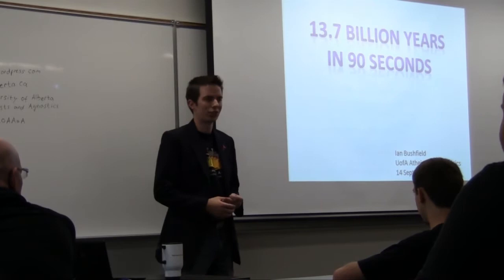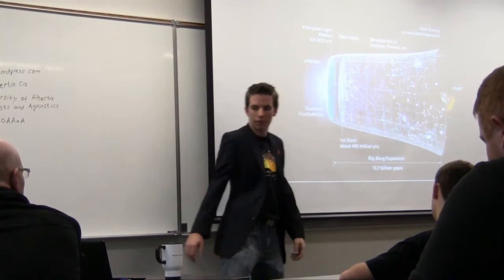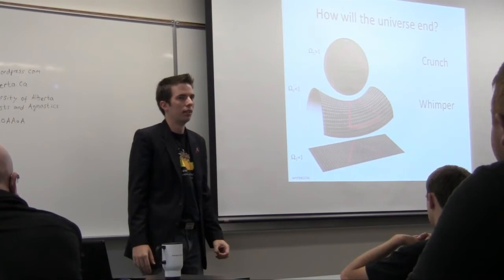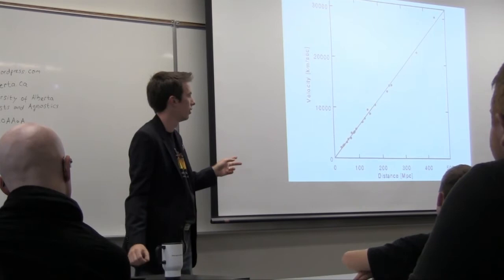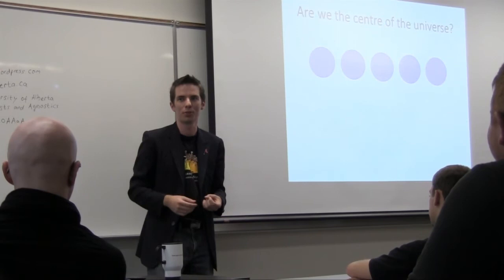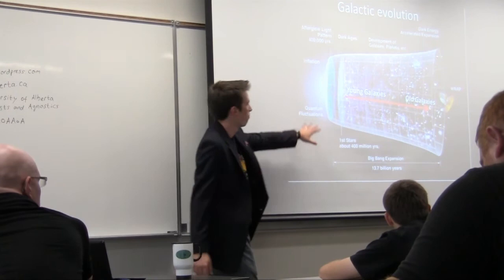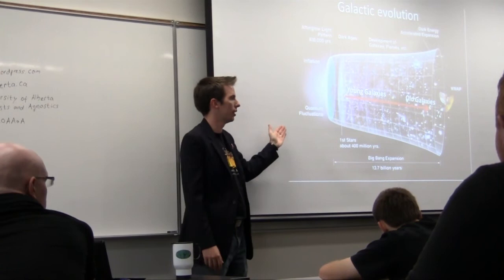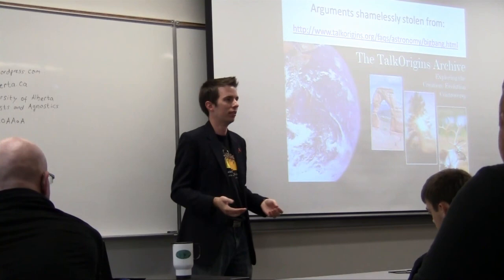13.7 Billion Years in 90 Seconds - UAAA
Describing the evidence for the big bang in an elevator speech. A talk I gave on September 14, 2012 for the University of Alberta Atheists and Agnostics.